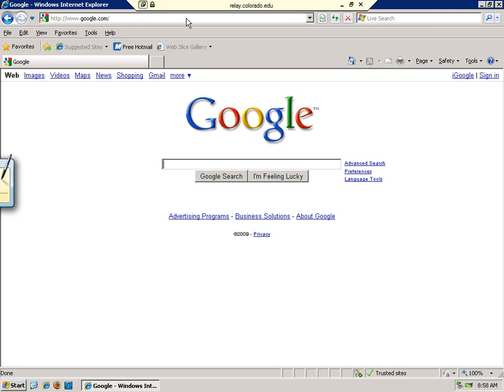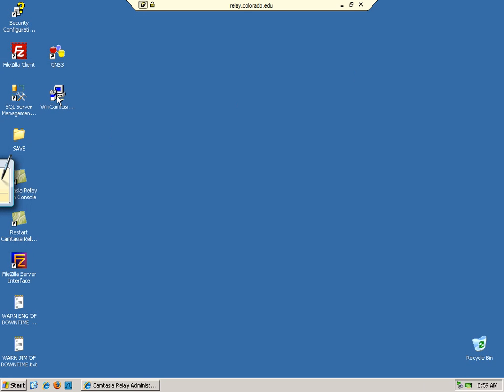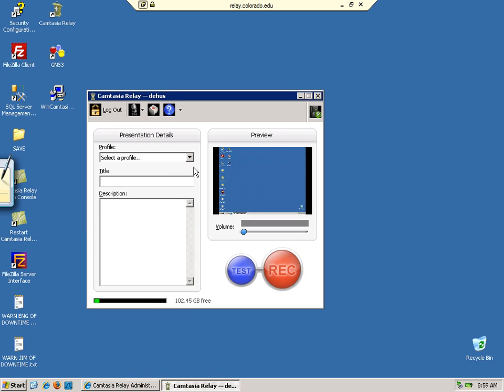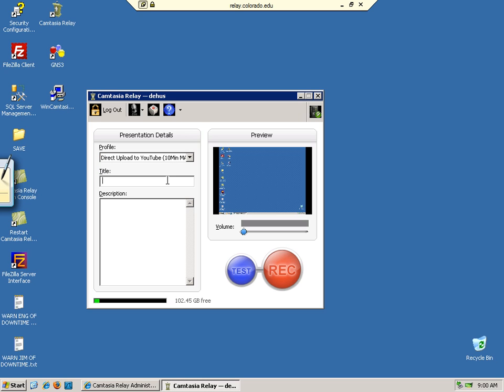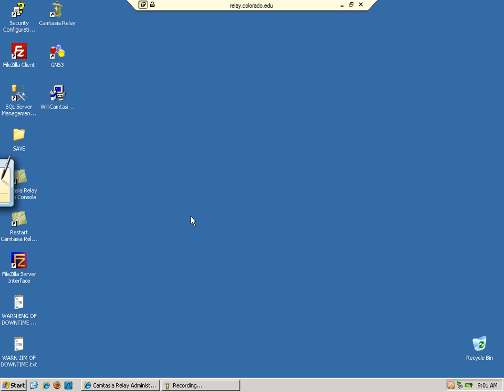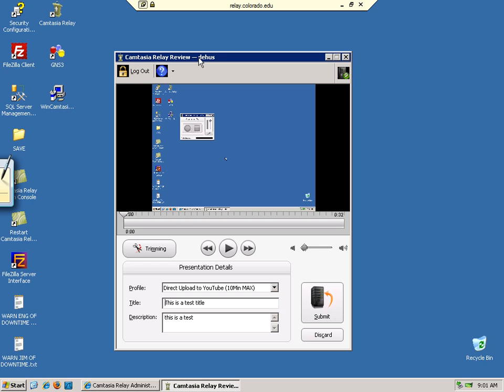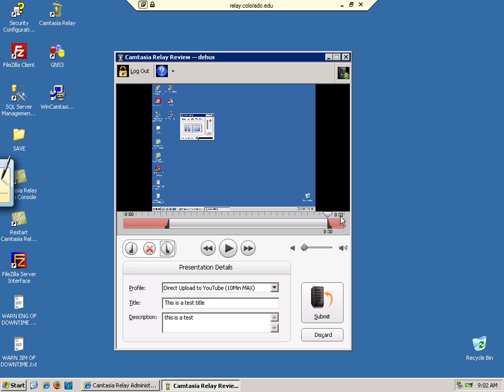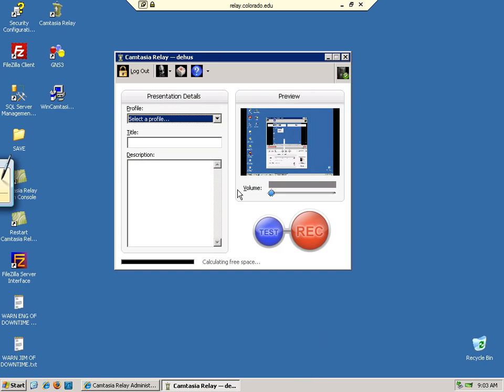Using Camtasia Relay to Make YouTube Videos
Author:  Mark D Dehus.

Description: This is a quick demonstration on how to use Camtasia Relay to make and upload short instructional videos to YouTube..